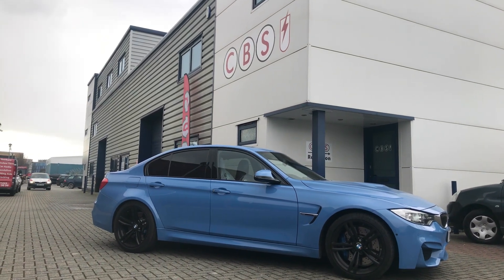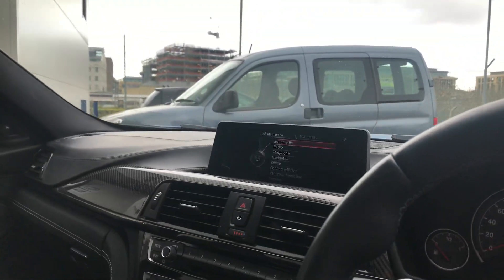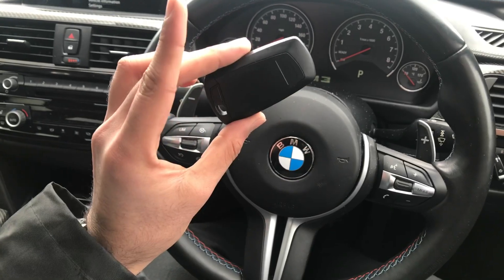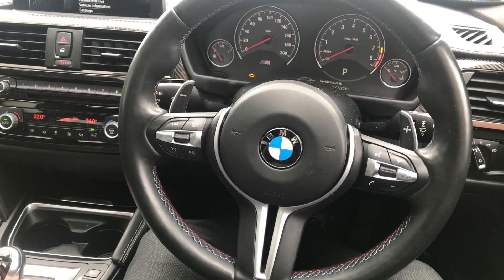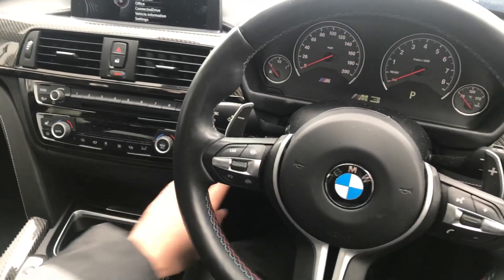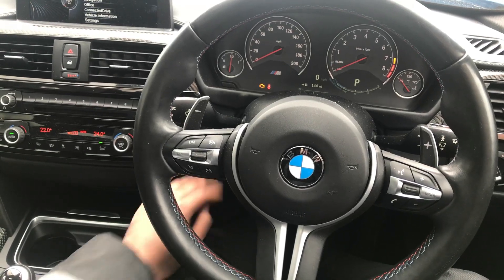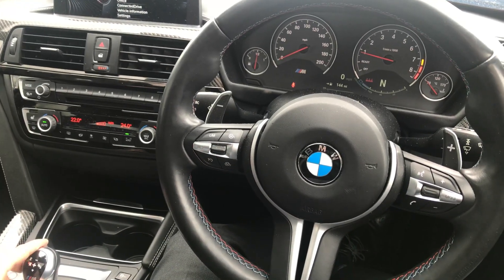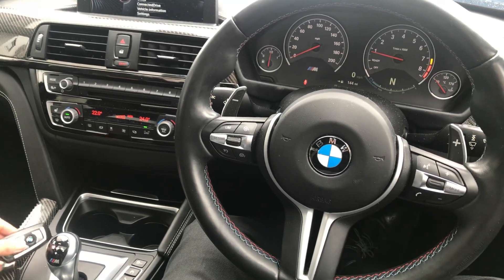How the Autowatch Ghost Immobiliser works | BMW M3 | CBS Automotive - Subscribe Now!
CBS Automotive would like to introduce the Ghost immobiliser from AutoWatch. This CAN bus immobiliser is the world’s first of its kind, giving your vehicle the protection it deserves. This product can be supplied and installed to the highest standards by our accredited team at our offices in Cambridge. The Ghost immobiliser protects your car against key-cloning, key theft and even hacking. With the technology and prices of new vehicles in Cambridge, the Autowatch Ghost Immobiliser is the perfect option for a security upgrade.